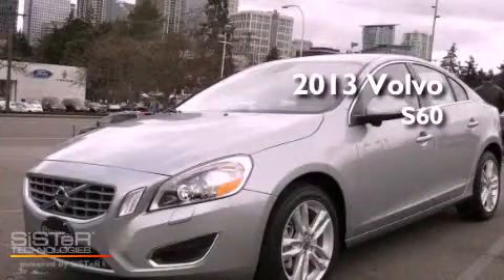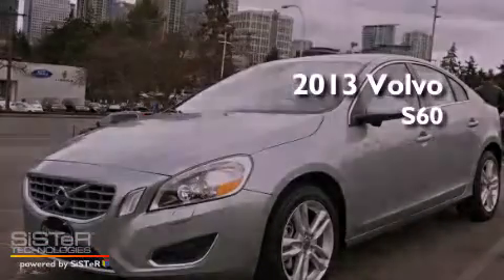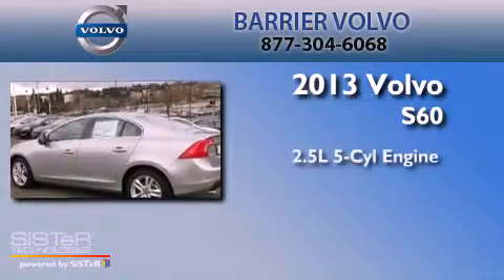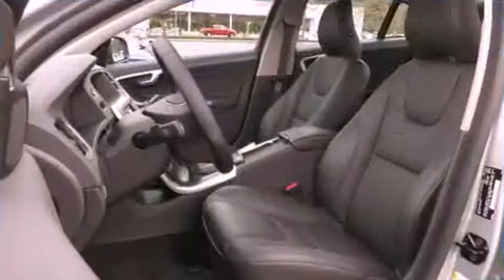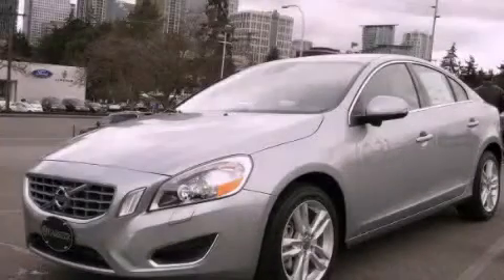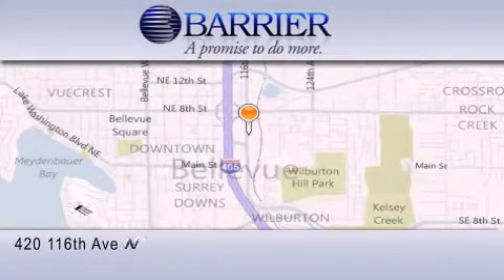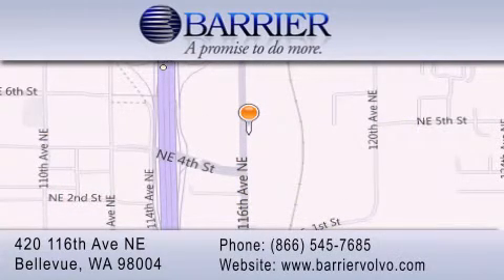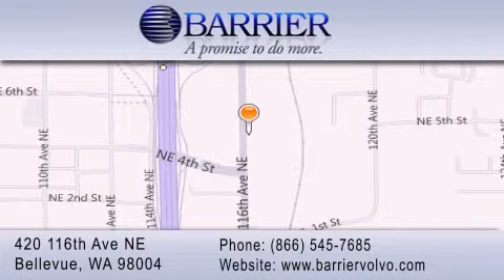2013 Volvo S60 Bellevue WA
Year : 2013
 Make : Volvo
 Model : S60
 Engine : 2.5L I5 Turbo
 Trans . : 6 Spd Automatic
 Exterior : Silver
 Miles : 25
 Interior : Black
 Stock : 215507

 2013 Volvo S60 Bellevue WA